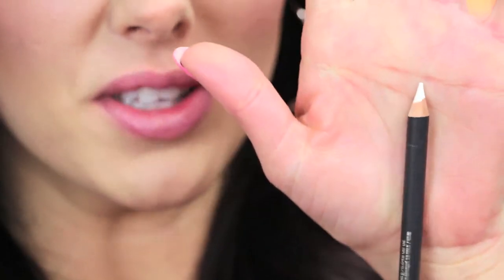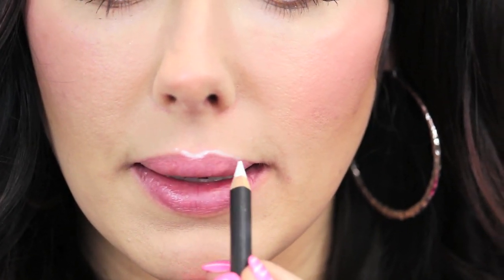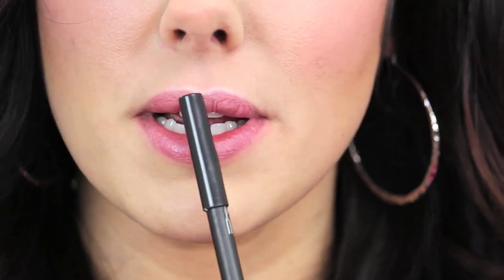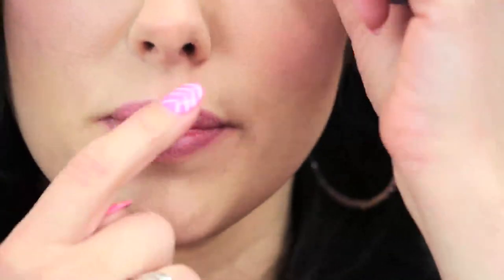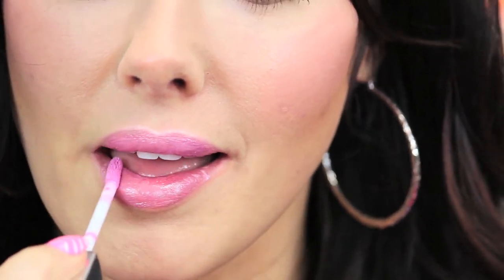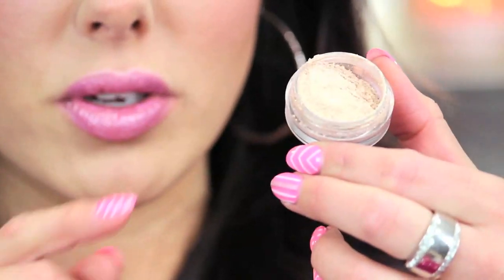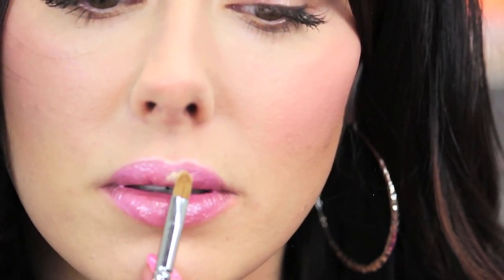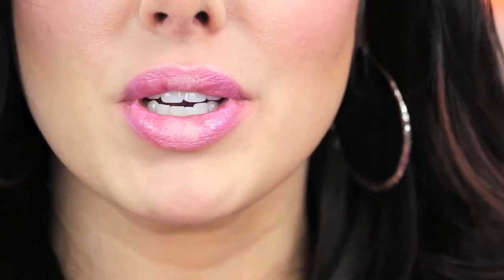Beauty Bites: Getting Plumper Lips! | Makeup Geek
xoxo,
Marlena